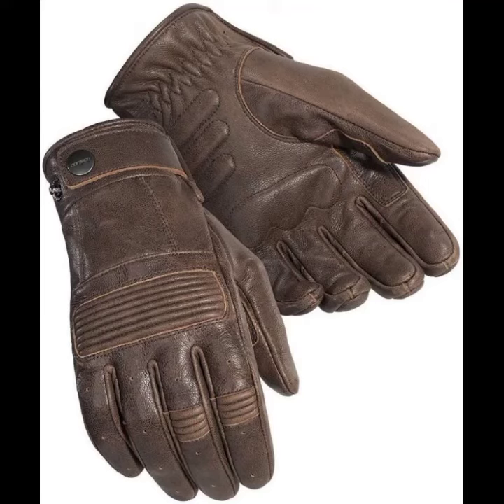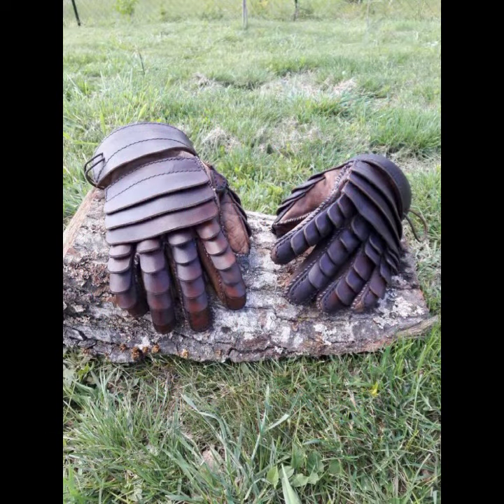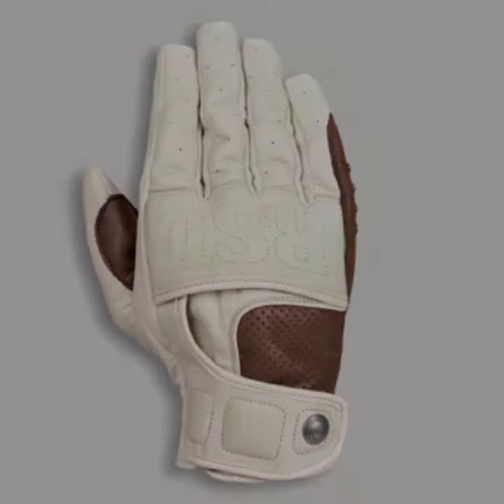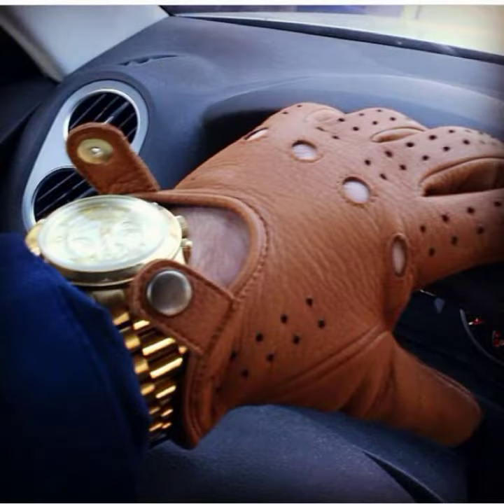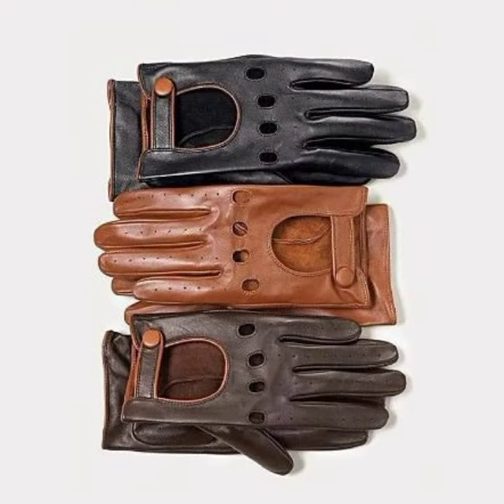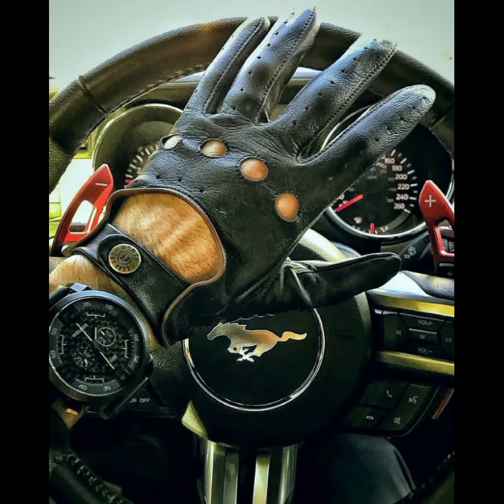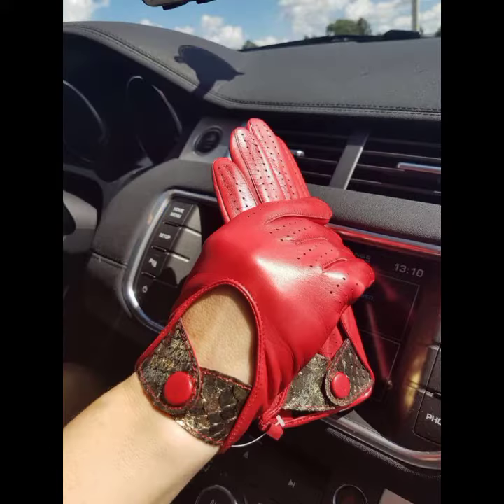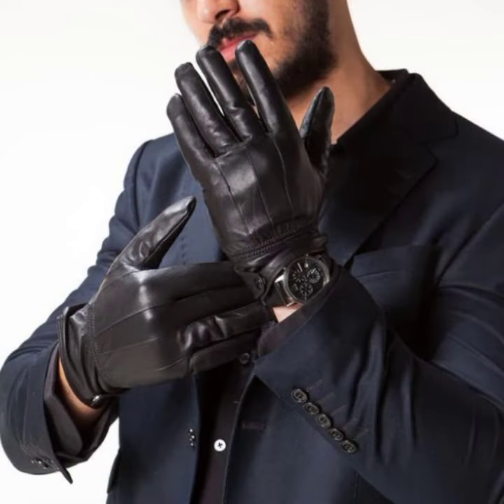new arrivals of latex men gloves design